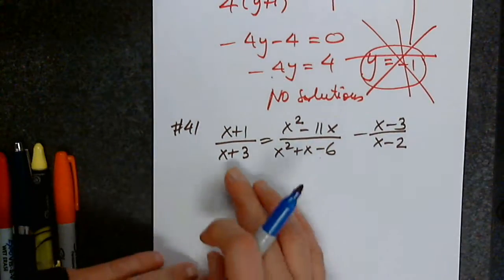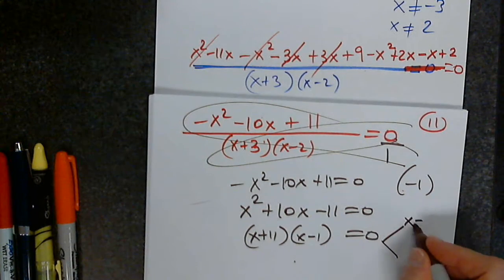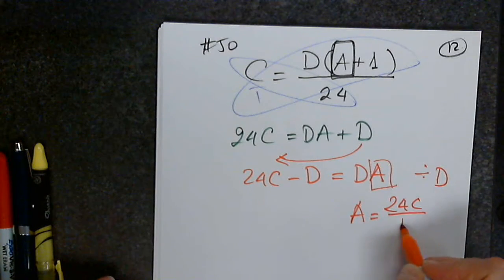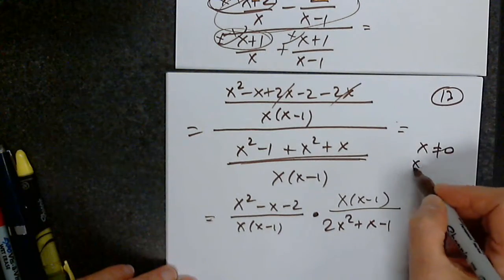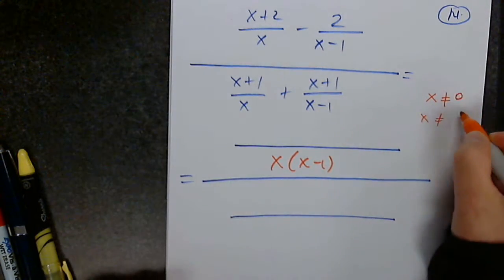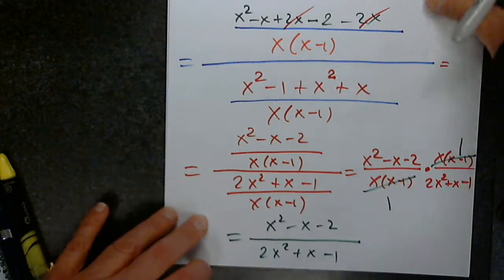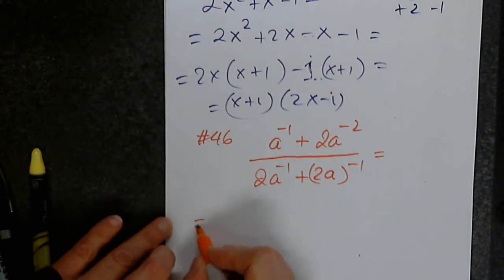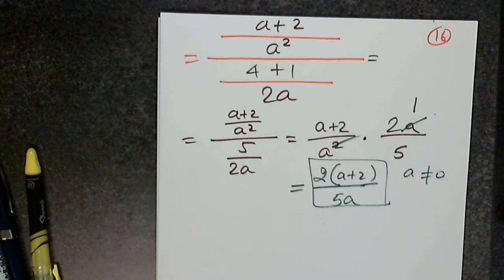MAT 012 SECTIONS 7.4, 7.5, AND 7.7 PART 3